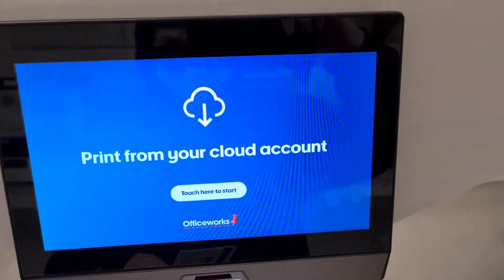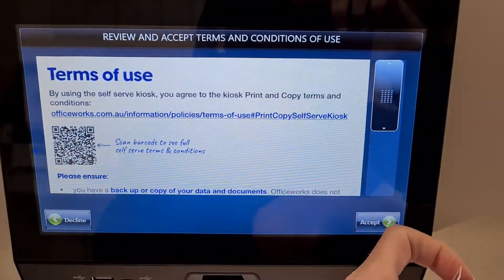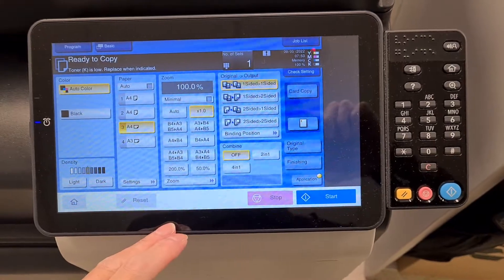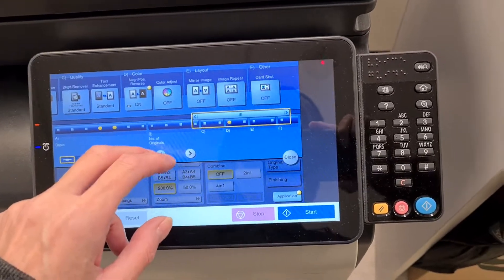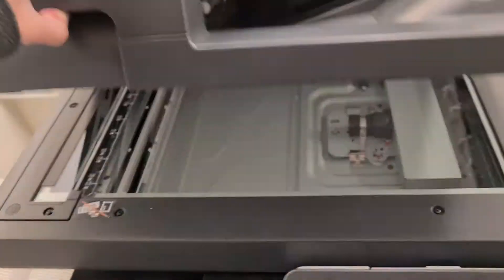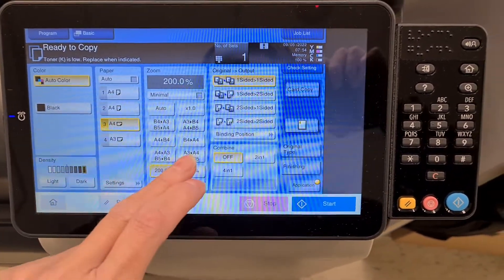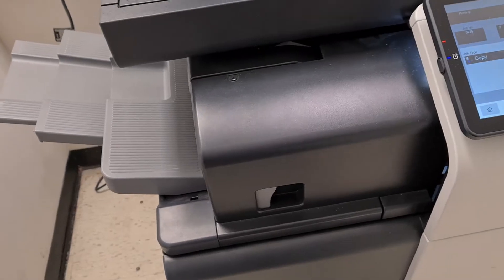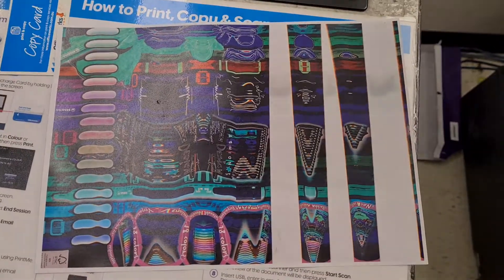Set of pastel highlighter pens